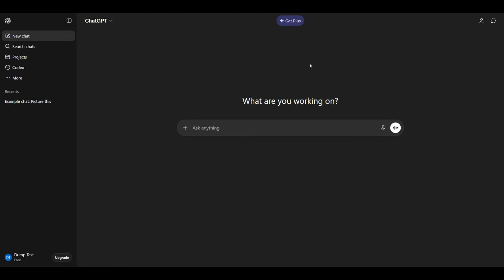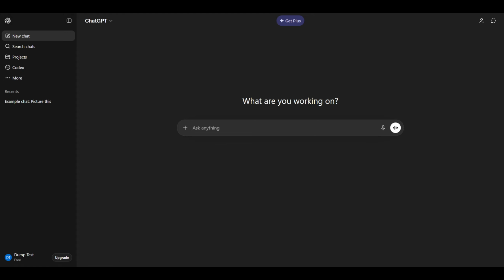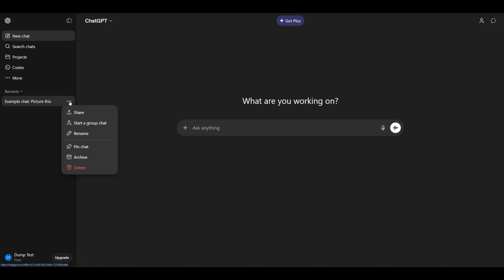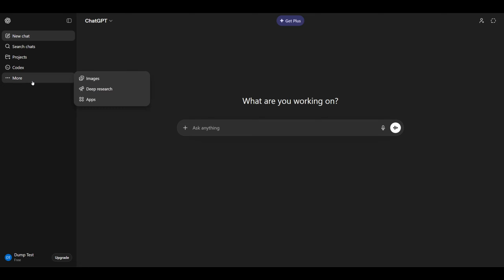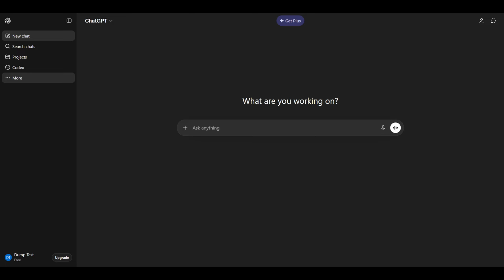How to Archive Chats in ChatGPT (Hide Conversations Without Deleting) | ChatGPT 2026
Learn how to archive chats in ChatGPT with this updated 2026 step-by-step beginner tutorial. Hide conversations from your sidebar without deleting them, keep your workspace organized, and restore chats anytime when needed.